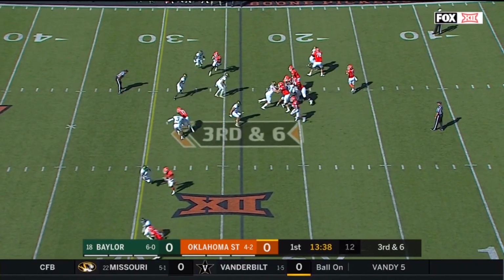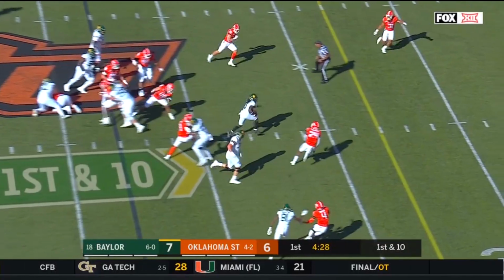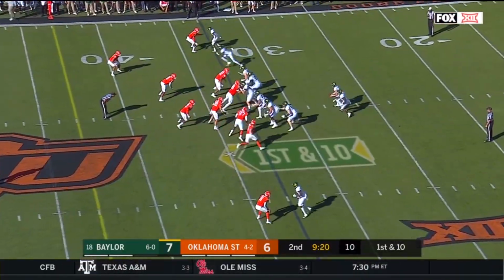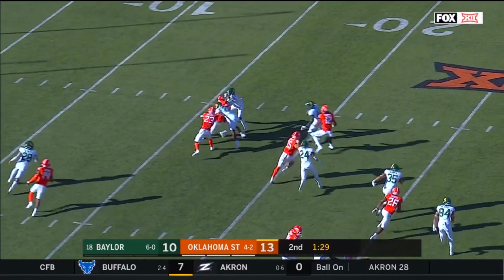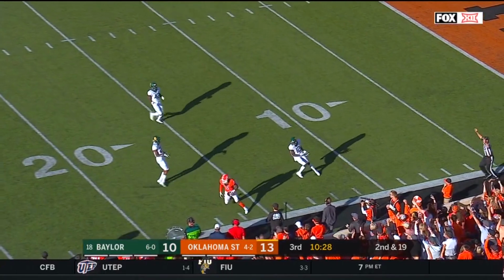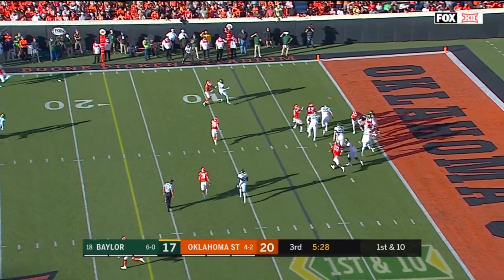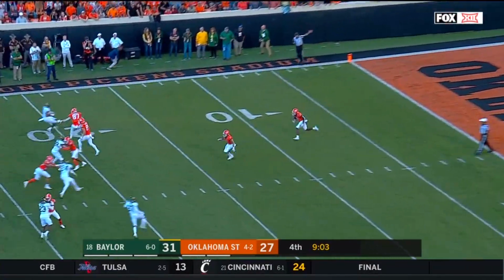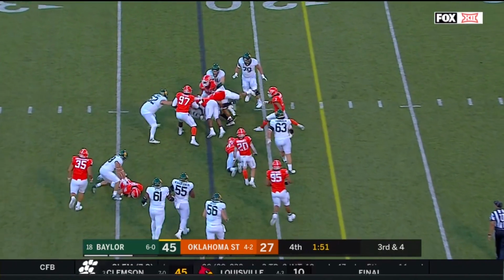2019 Week 7 Baylor @ Oklahoma State in 21 minutes